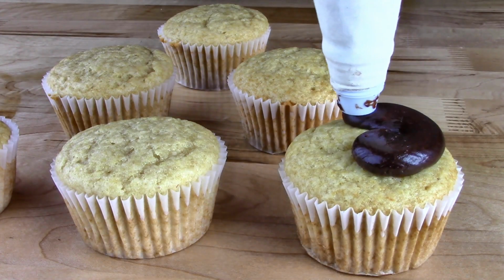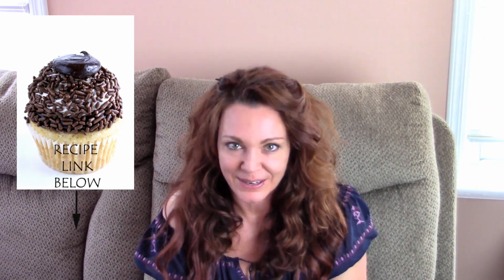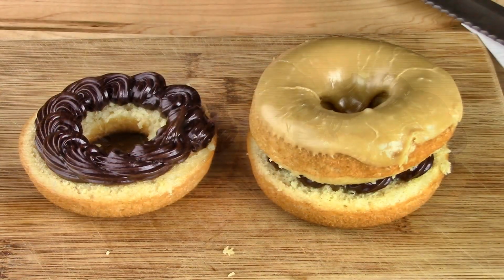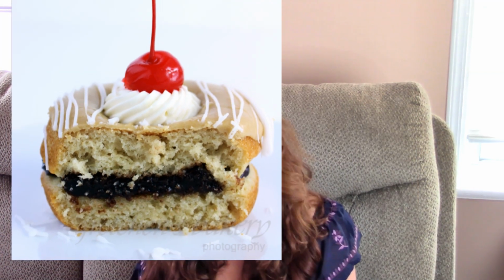STORYTIME in the BAKERY! ~ Vlog #11 || Gretchen's Bakery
Hey there it's Gretchen from Gretchen's Bakery!
I decided I'm going to start vlogging once in a while because I miss you guys so much!
Since my channel evolved to a more formal style of filming due to various circumstances in both my
business and personal life, I thought this is a good way to get more connected to you all.
I appreciate the support that you show me here at Gretchen's Bakery so much and I want to hear
all of your comments below so be sure to let me know what's on your mind!
and hit me up on social media too!

CLICK HERE FOR STRAWBERRY CORNCAKES RECIPE ! {{COMING SOON!!}}